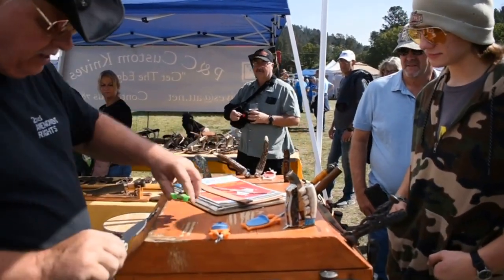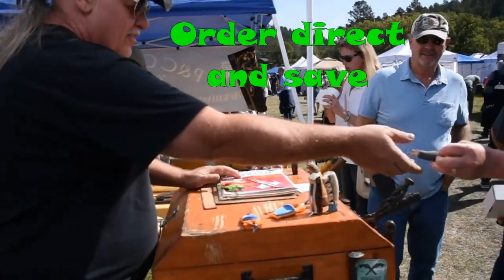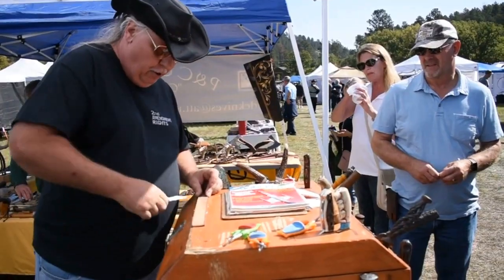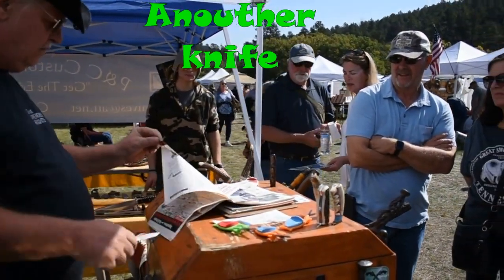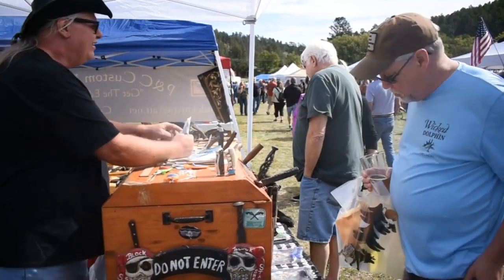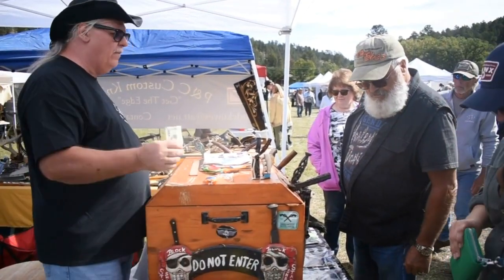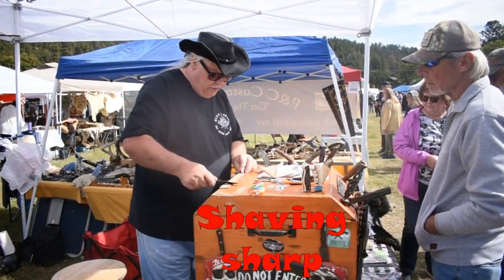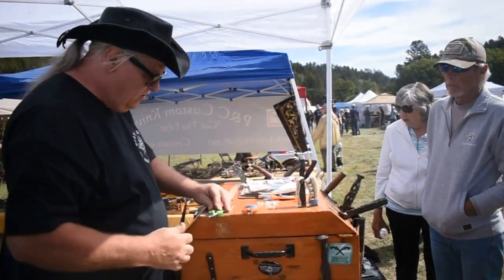I don't just sit around claiming to make the best sharpener—I back it up by sharpening knives.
I'm Paul Block, and I travel across the United States promoting my sharpeners like no other can. I run the "Get to the Point" free knife sharpening booth, where I've sharpened thousands of knives over the past 30 years. Word of mouth works best when you make the best product and can't spend hundreds of thousands of dollars on TV ads. My Block Sharpeners are available for sale on my Greatest knife sharpener since the Stone Age, that’s what we’re calling it, and for good reason. If your knives have lost their edge and you’re looking to bring them back to life, you’re in the right place.

Welcome to the ultimate sharpener guide, presented by Paul Block, your reliable partner in maintaining razor-sharp blades.

Reviving Blades of All Types
How to sharpen knives
Quick and simple to use knife sharpener for all your home sharpening needs.
Block Sharpener isn’t your run-of-the-mill knife sharpener; it’s a game-changer. Its unique patent flex in the sharpener handle design is nothing short of revolutionary. This feature enables the honing rods to adjust to any blade or cutting edge, making it incredibly versatile.
Whether you have a V-edge, double bevel or compound edge, chisel edge, convex edge, hollow grind edge, or even serrated edge, Block Sharpener can tackle them all.

It’s your one-stop solution for sharpening virtually any type of blade or cutting edge, from conventional knives to the most peculiar ones like snake blades, daggers, ULU knives, and hawk bill work knives.
The flexibility of Block Sharpener ensures that your blades are honed back to their original true edge, just as they were when they were new.

Safety First with Block Sharpener
American made Knife sharpener for sale
Stay sharp 2023 with the Block knife sharpener.
What sets Block Sharpener apart is not just its sharpening prowess but also its dedication to safety. The sharpener boasts a new patent non-slip grip overshot on both the bottom and top sides of the handle.
This rubber grip offers unparalleled control and stability when working on hard and slippery surfaces, ensuring that the sharpening process is as safe as it is effective.

This additional thumb grip is a game-changer when you’re sharpening knives in the great outdoors or in any situation where a stable table might not be available. It grants you outstanding control and grip, making it a versatile tool for sharpening scissors, gardening clippers, hatchets, large cleavers, farm sickles, seaweed cutters, and any other oddly shaped blades and cutting edges that may need a touch-up from time to time.
Knife sharpener
Stay sharp with the best knife sharpener since the stone age.
Now that you know the secrets of Block Sharpener, it’s time to take action. You can purchase this remarkable sharpener online and have it delivered to your doorstep. It’s a fantastic investment in your kitchen arsenal, ensuring that your knives are always at their best.
So, say goodbye to dull blades and hello to the world of sharp and precise cutting. With Block Sharpener, you’ll never have to struggle with ineffective knives again. Whether you’re a professional chef or a home cook, this sharpener will be your trusted companion, making every cut a breeze.
Key Takeaways!
If you’re in search of the best solution to revive your dull knives, Block Sharpener is the answer. Its versatility, safety features, and ease of use make it the ultimate sharpener for every kitchen. Don’t let your blades lose their edge – invest in the best, and you’ll be amazed at the results. Get your Block Sharpener today and experience the joy of cooking with sharp, efficient knives.